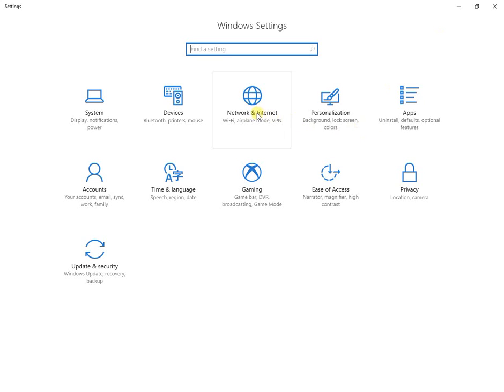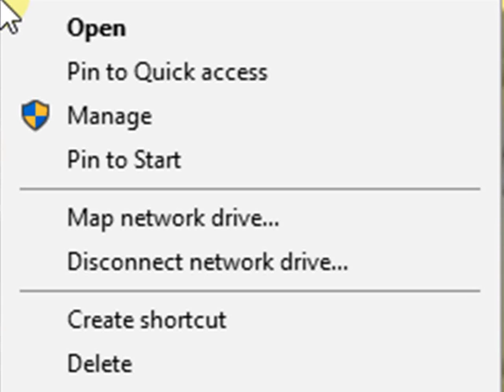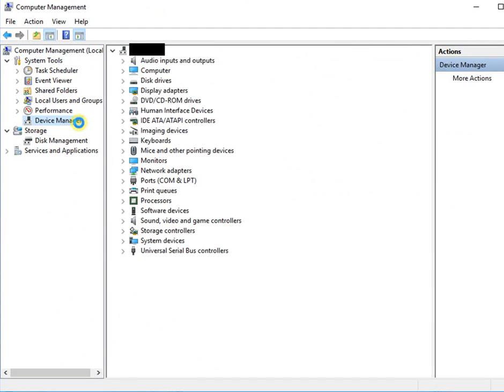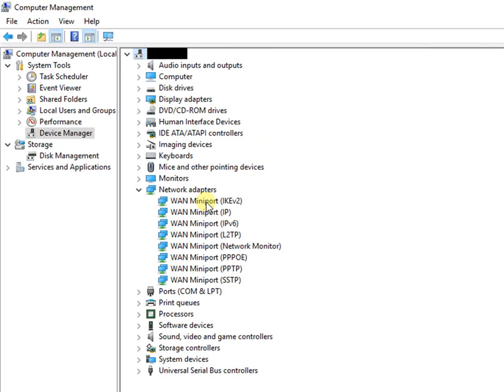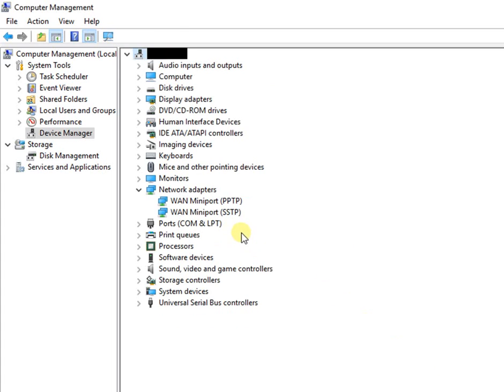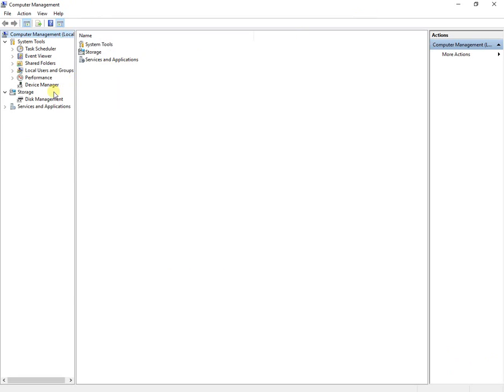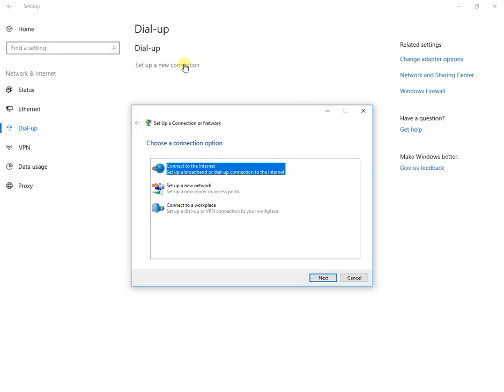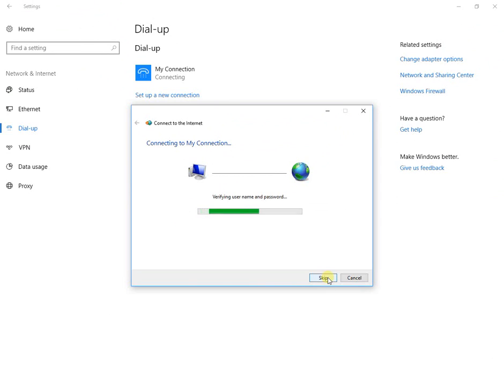Win 10 network connection errors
Win 10 how to solve many networking connection errors: 651, 691, 720, etc.